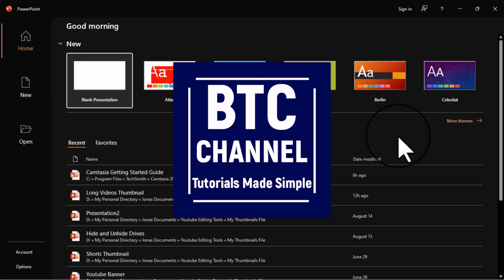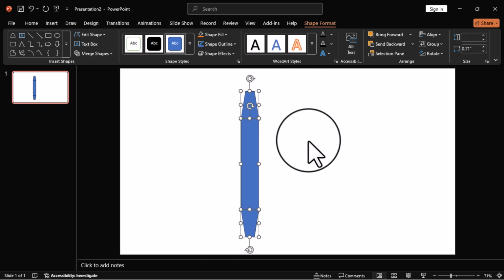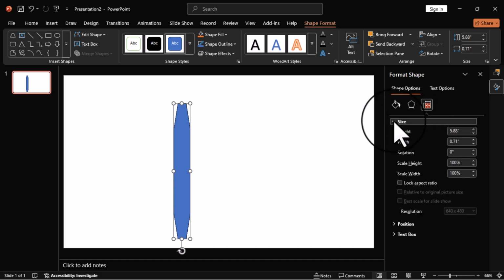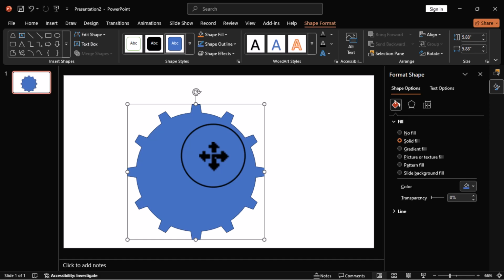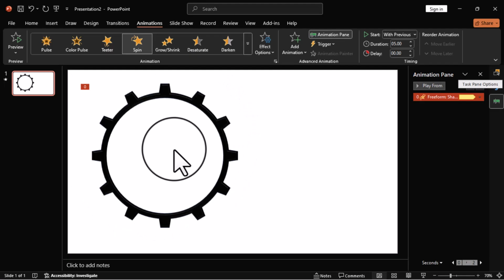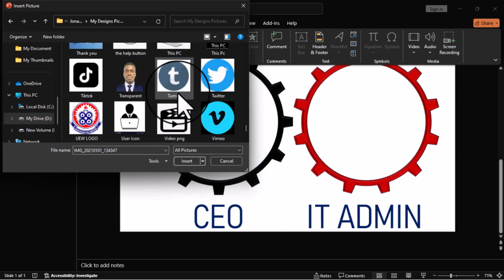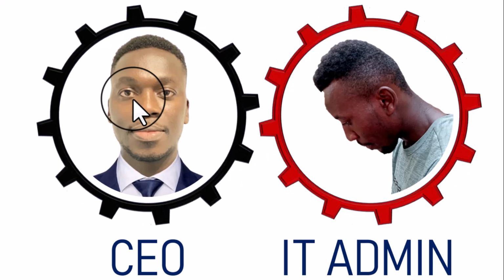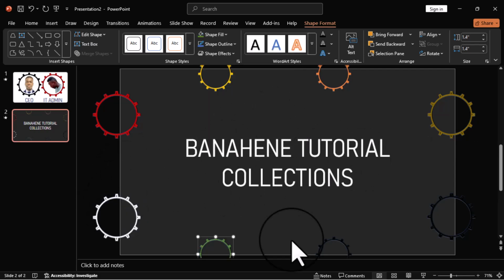Microsoft PowerPoint Tutorial: Creating Animated Gear Presentation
Bring your presentations to life with animated gears! In this video, we'll show you how to create stunning animated gear presentations using popular design tool which is PowerPoint. From simple animations to complex gear systems, we'll cover it all. Whether you're a designer, educator, or business professional, this tutorial will help you take your presentations to the next level. So, gear up and let's get started!